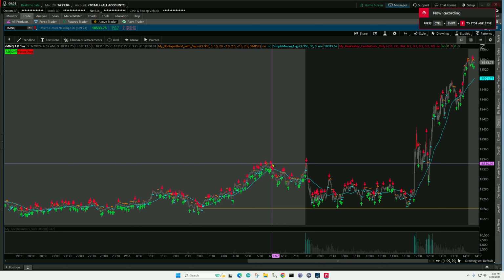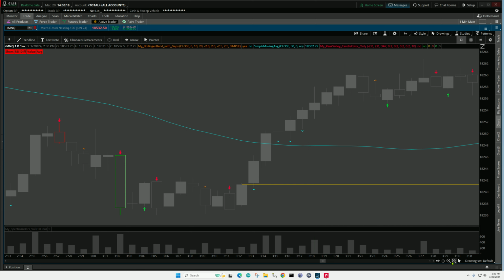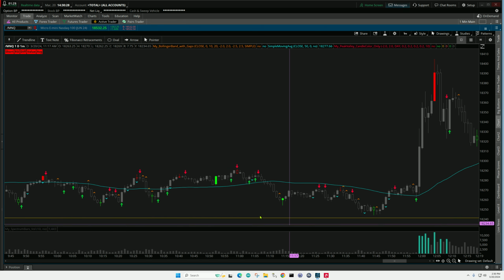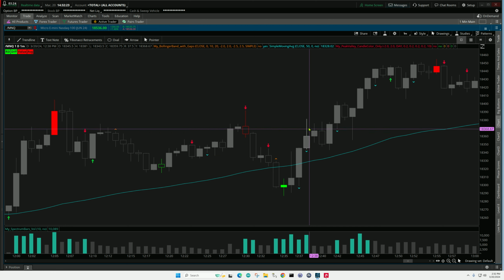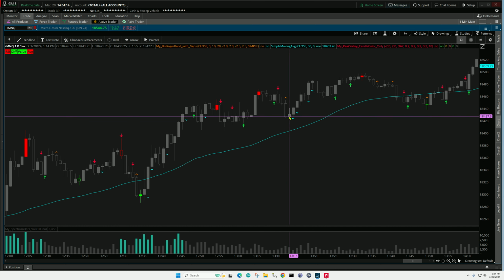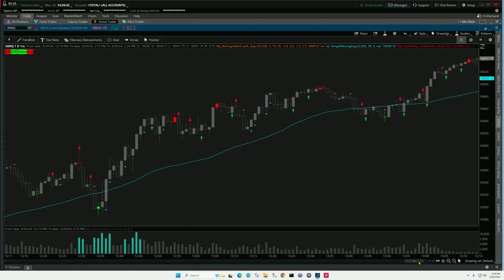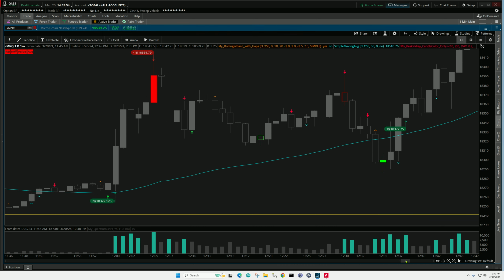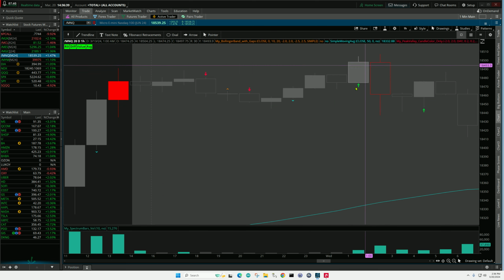/MNQ (Micro Nasdaq Futures) 20230320